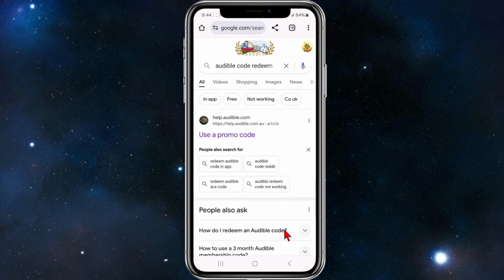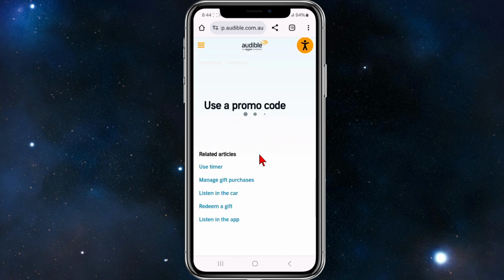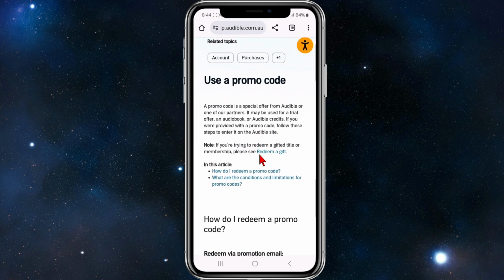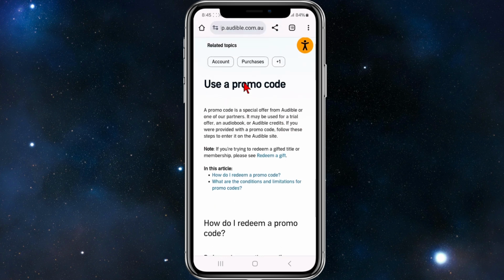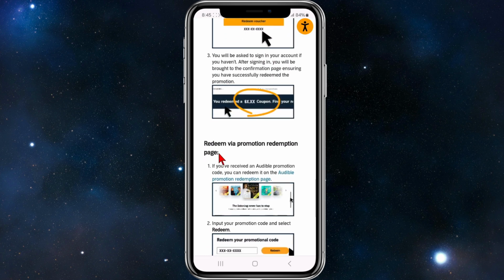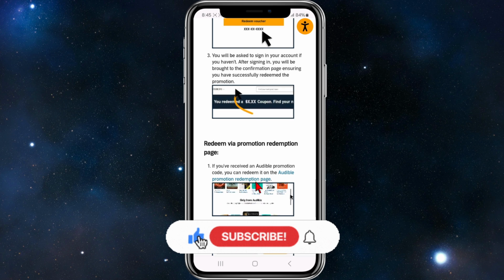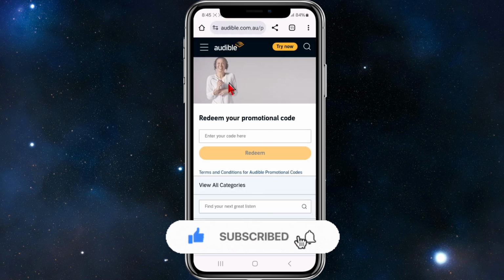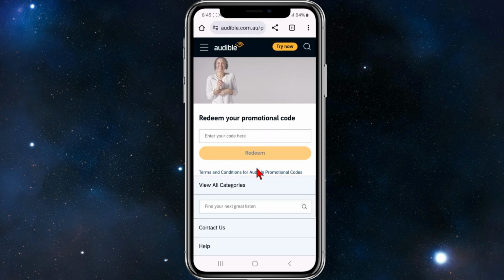How To Enter A Promo Code On Audible App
In this video, I’ll guide you through the process of entering a promo code on the Audible app. From accessing the promo code entry section to applying your code, this step-by-step tutorial will help you take advantage of your Audible discounts. Follow along to enter your promo code on the Audible app today!